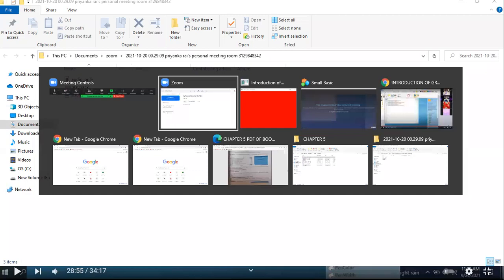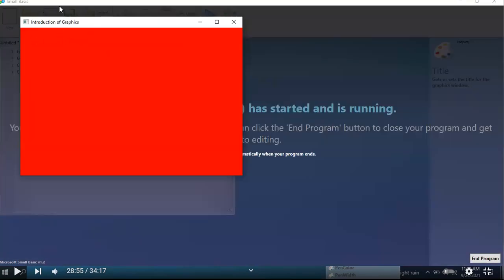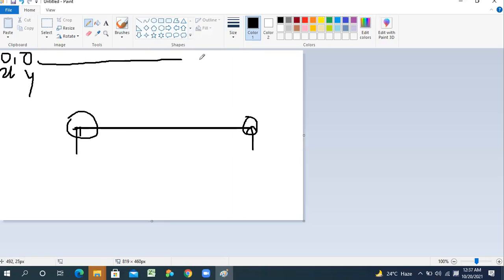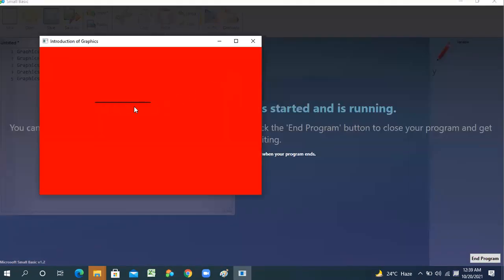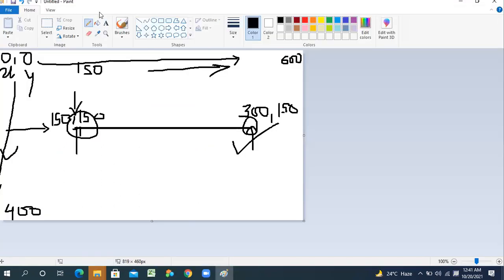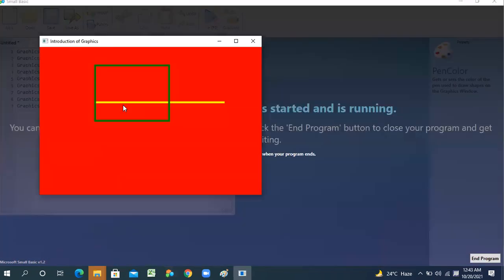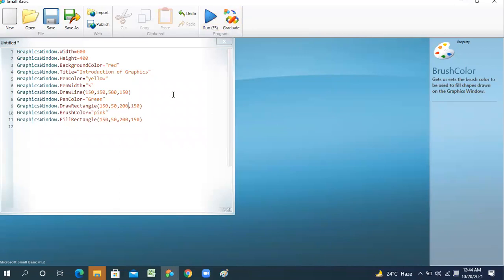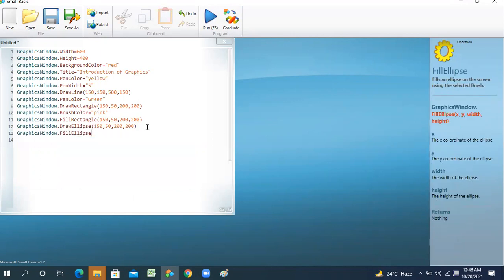Revision of Graphics Window Commands of QBASIC (CLASS 7)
SMALL BASICS